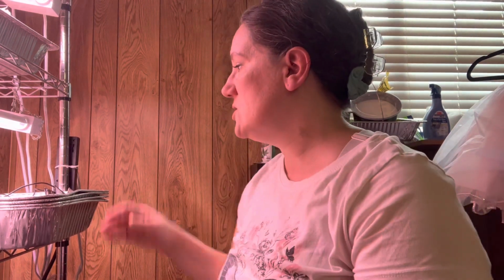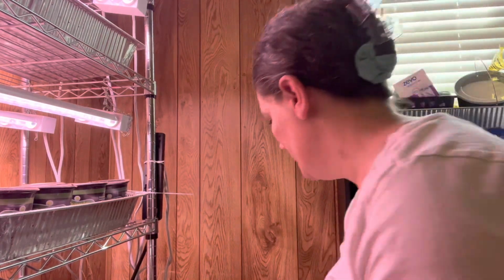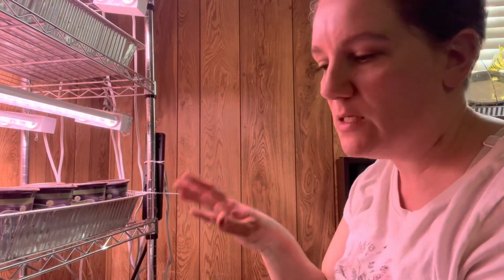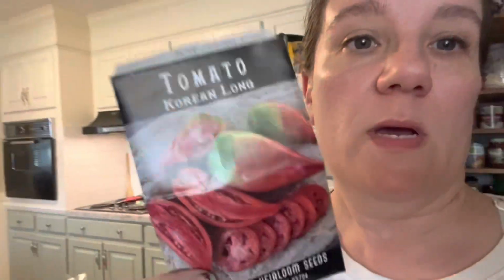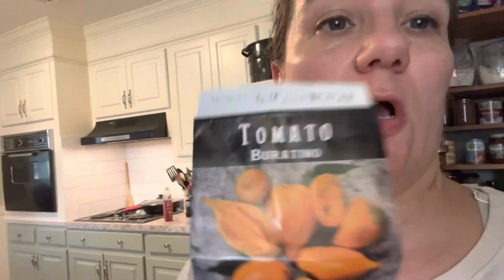Getting the 2023 Garden Started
Today we’re getting the 2023 garden started. Planting some potatoes and starting some seeds.